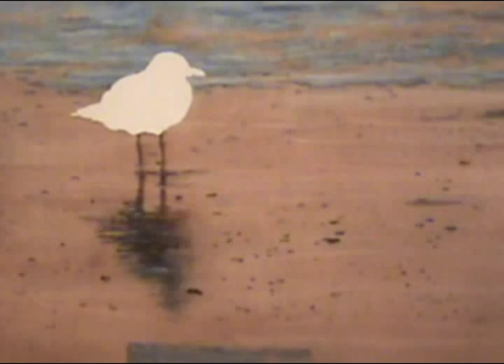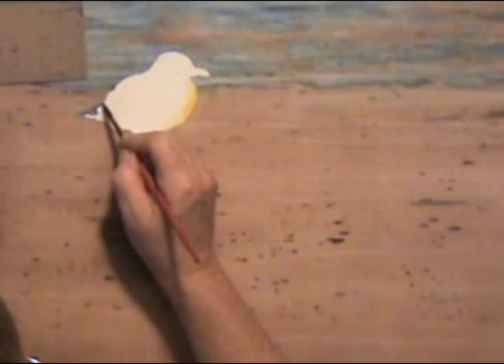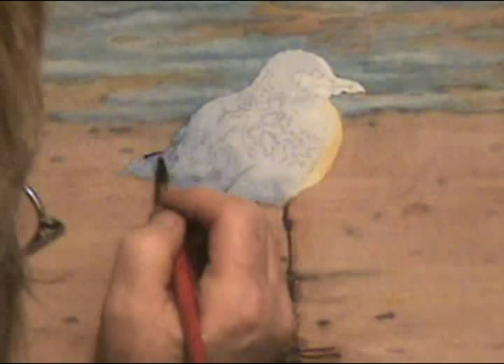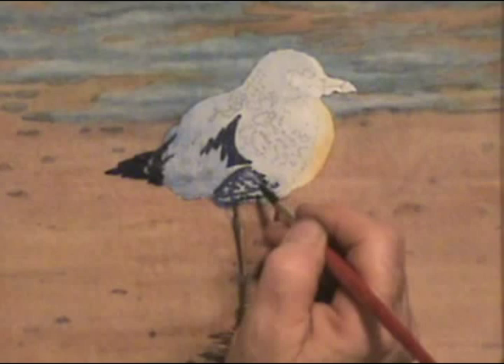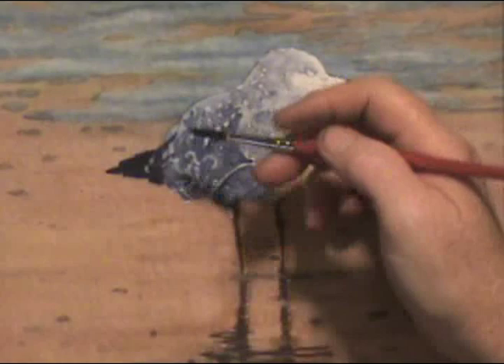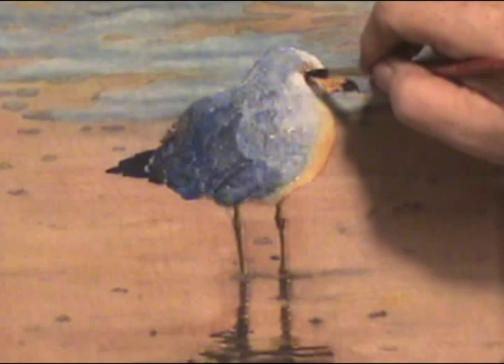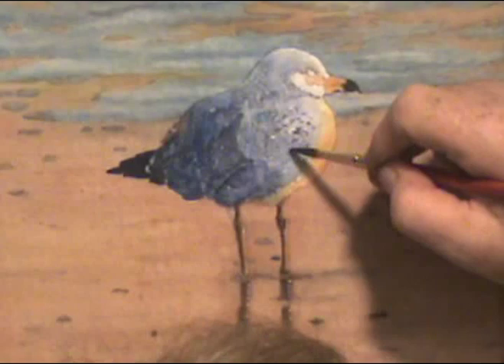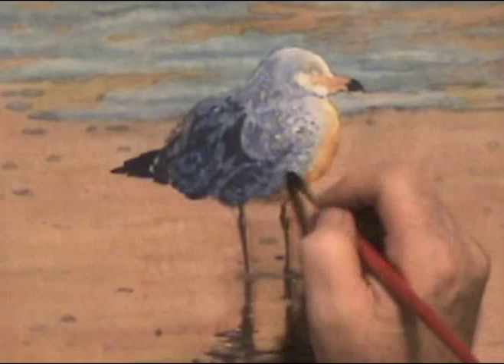Watercolor Painting Demo Sea Gull on Beach With Water Part 2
Step by step watercolor demonstration of how to paint a smooth blend of color for wet beach sand with standing ocean and a sea gull. Painting smooth effects in watercolor can be tricky, but hopefully this demo will show exactly how you can do it!

*About Deb*

Deb loved drawing from childhood, but was discouraged from art as a waste of time. She became a nurse, worked at the hospital and raised a family. But she kept painting.

Over time, she became better at realism and honed her unique style of self-taught painting. Deb enjoys painting things from her small town community which she calls Small Town America. (This scene was from a summer vacation at the beach!)

Her scenes are usually nothing special, everyday in small towns, but Deb sees beauty there and shows it to the rest of the world in her painting. Her watercolors have been in exhibits and won awards across the nation.

"I hope this video helps you enjoy your own art journey, but, if you want to improve your painting, check my websites because I'm always happy to help beginning artists find their joy." - Deb